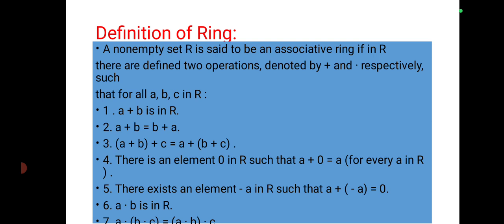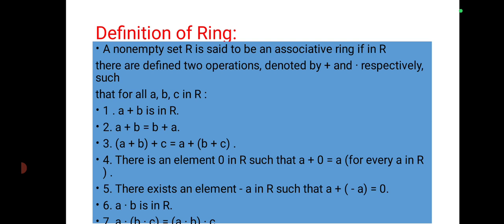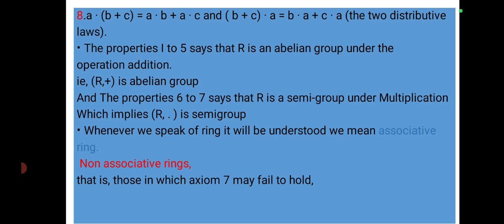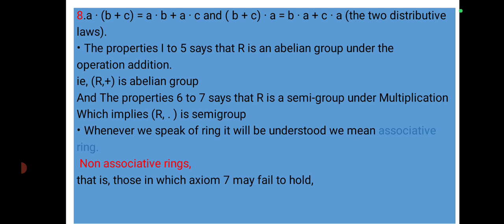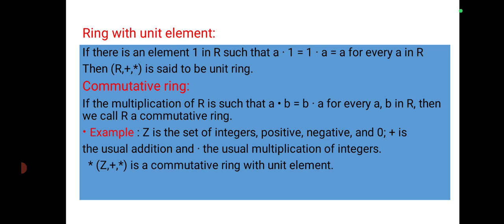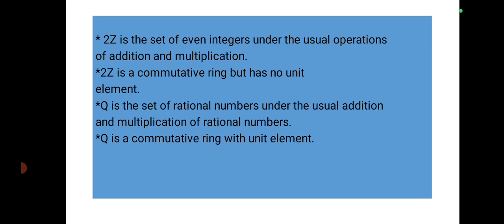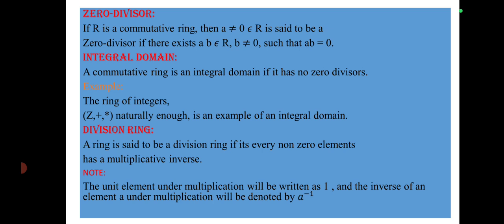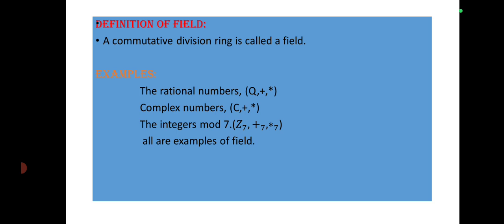Basics Definitions of Ring Theory | S Yogavalli, Assistant Professor | Department of Mathematics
Basics Definitions of Ring Theory